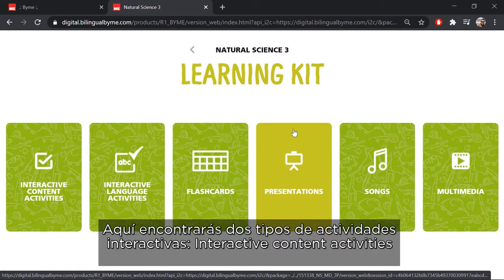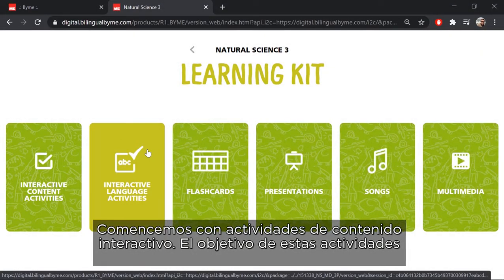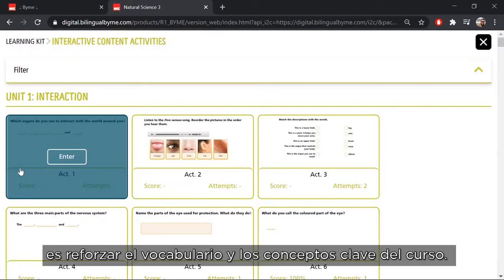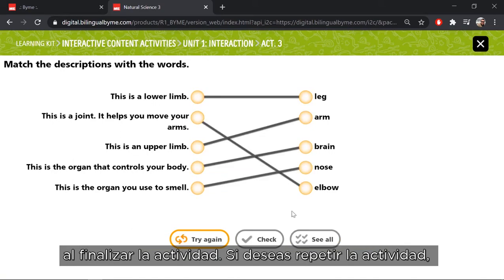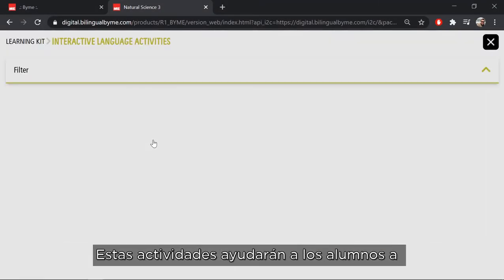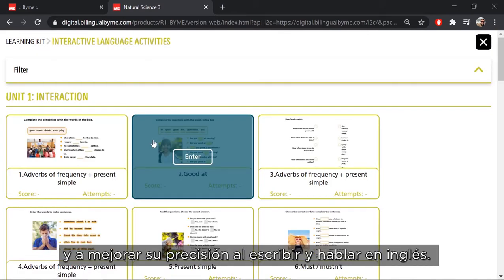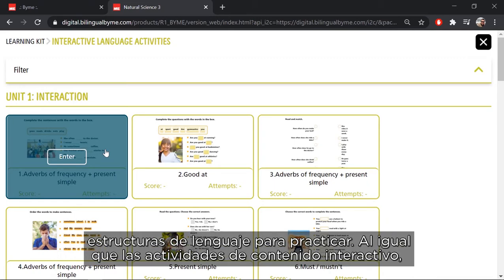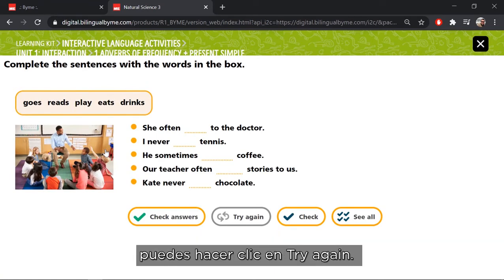ByME Science - How to use interactive activities